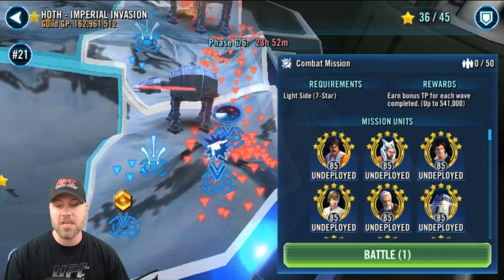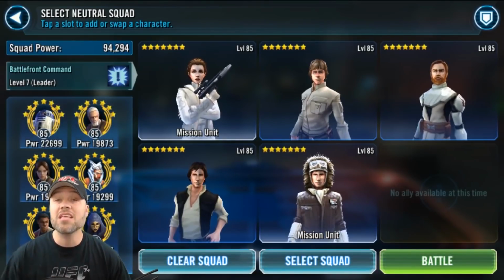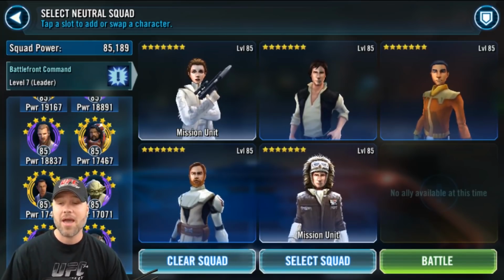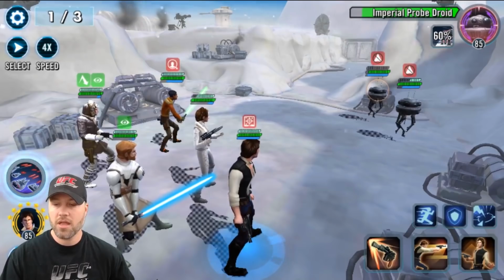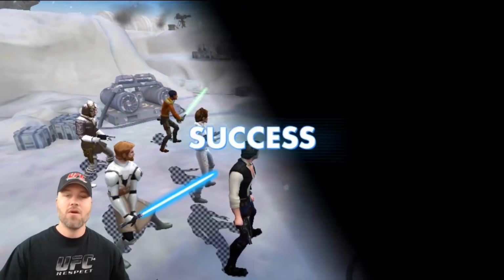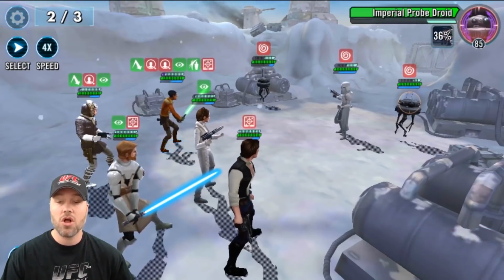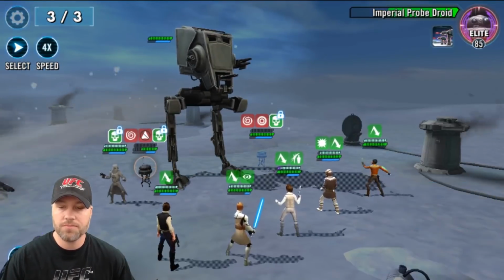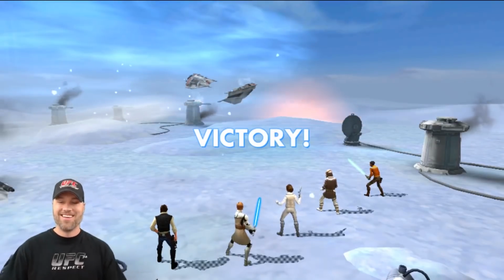Exclusive FIrst Look at ATST Special Mission!!! star wars galaxy of heroes swgoh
Giaffe Squad: Wait For Me

click the link to go to my new subchannel.  When there, please watch the vid for 1 minute as it registers a view and i need 10k views to validate that channel. thanks in advance.